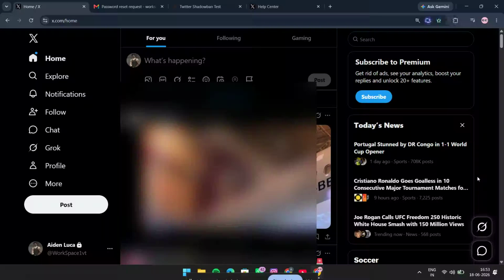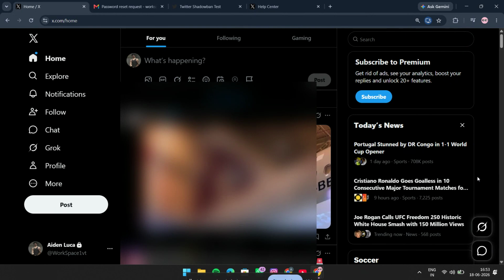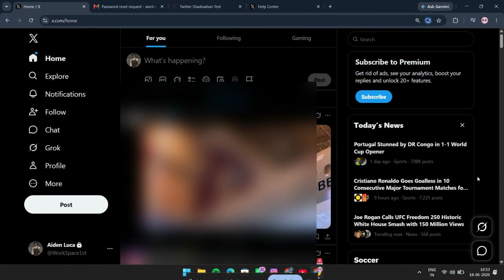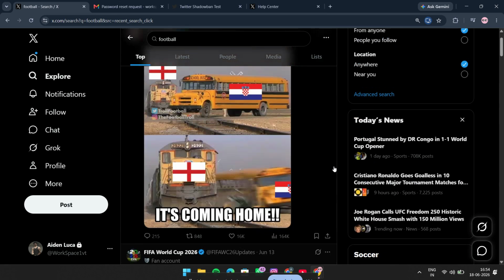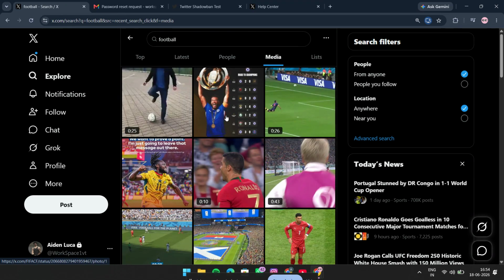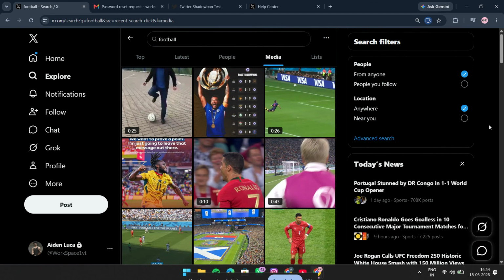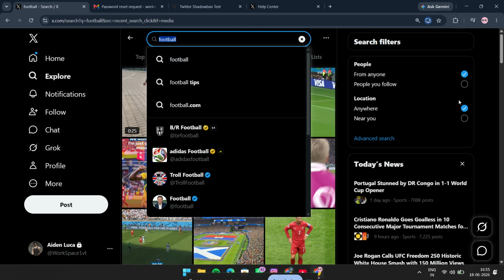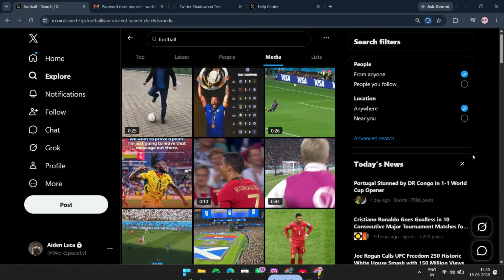How To Search X.Com / Twitter For An Image (Easy Guide)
Learn how to search X.com, also known as Twitter, for image results using the search bar and Media tab. This quick tutorial shows you how to find photos, screenshots, and more with better search terms.

🕚Timestamps:
0:00 Intro
0:18 Open X.com And Use The Search Bar
0:45 Press Enter And Review Search Results
1:05 Click The Media Tab
1:24 Use More Specific Keywords For Better Image Results
1:58 Extra Tips For Finding Visual Posts
2:25 Outro

✍️What You'll Learn In This Video:
• How To Search X.Com For Image Results
• How To Use The Media Tab On Twitter
• How To Find More Specific Photos And Visual Posts
• How To Improve Search Accuracy With Better Keywords
• How To Search For Screenshots, Memes, And Event Images

💡Pro Tips:
• Use detailed phrases instead of single words for better results.
• Add brand names, locations, or dates to narrow your search.
• Try different keyword variations if results look too broad.
• Open individual posts to view images in full context.
• Use the Media tab anytime you want visual content only.

🌐 Access X Here:
  x.com